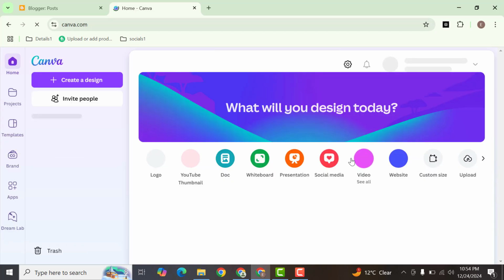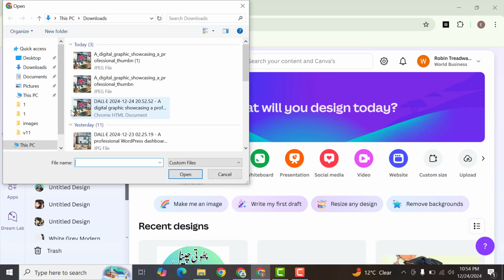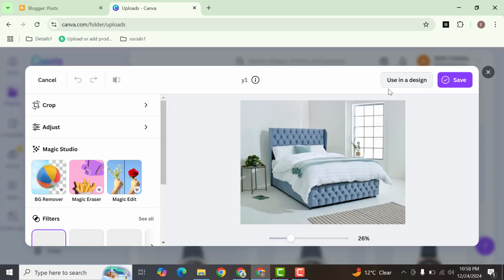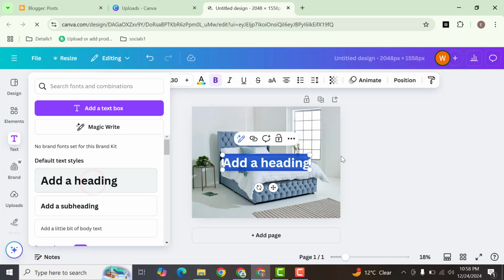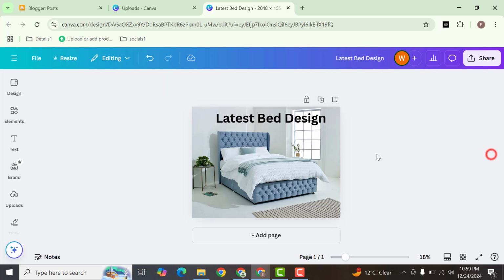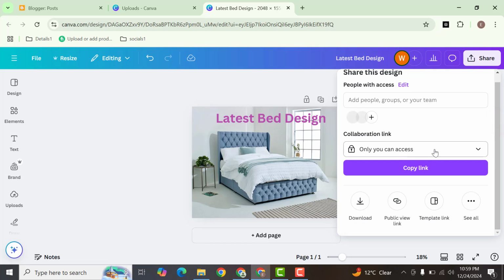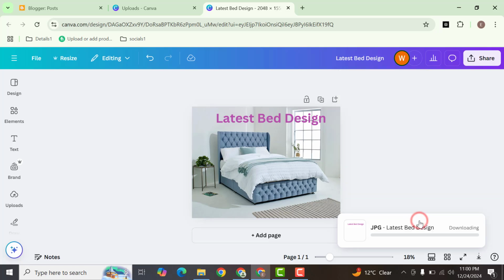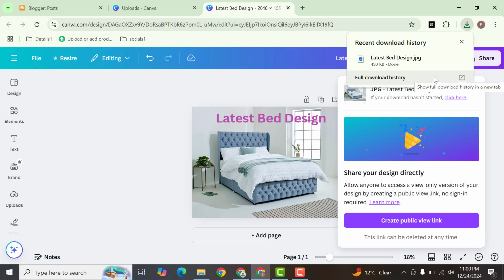How to upload edit and export a file in canva only just in 5 minutes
First of all, it's SUPER easy and 100% FREE! Learn how to upload, edit, and export files in Canva in just 5 minutes. This complete beginner's guide will show you the entire workflow from importing your own images to creating stunning designs and downloading them in various formats.

This step-by-step tutorial will walk you through uploading files to Canva, using the editing tools to customize your designs, and exporting your final creation in the perfect format for social media, print, or web use.

If you're searching for Canva file tutorial, upload images to Canva, edit designs in Canva, export Canva designs, or Canva for beginners, this quick guide is perfect for you.